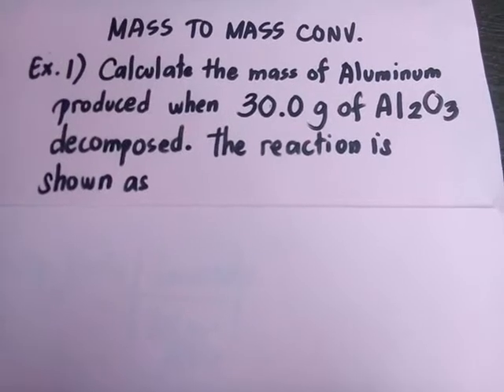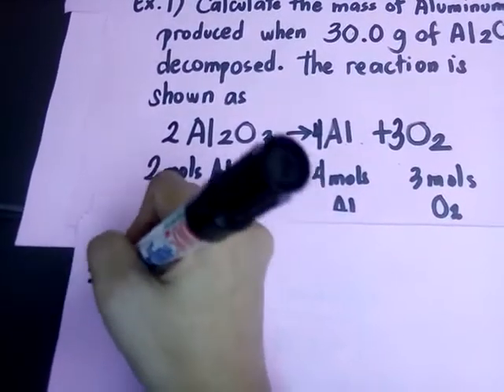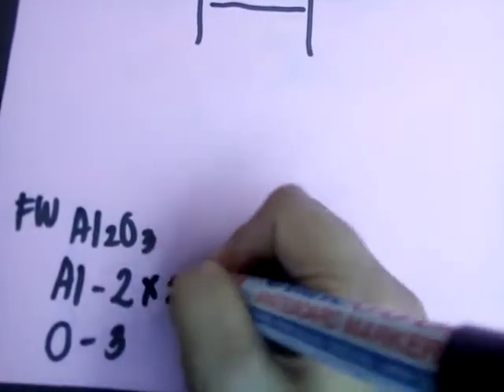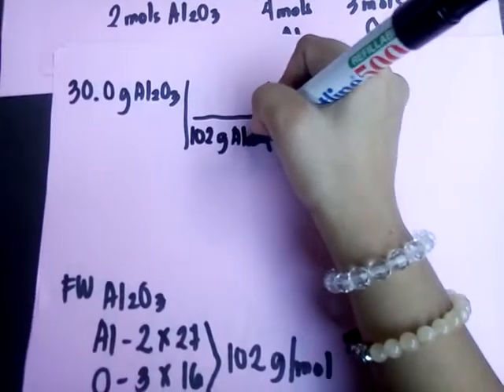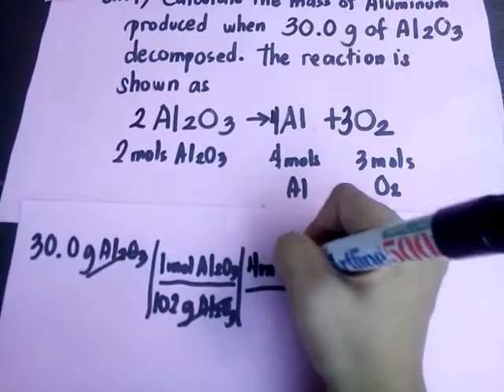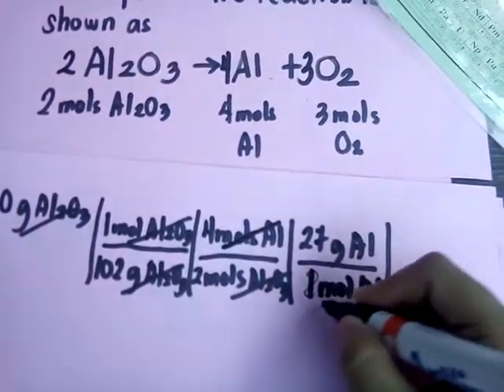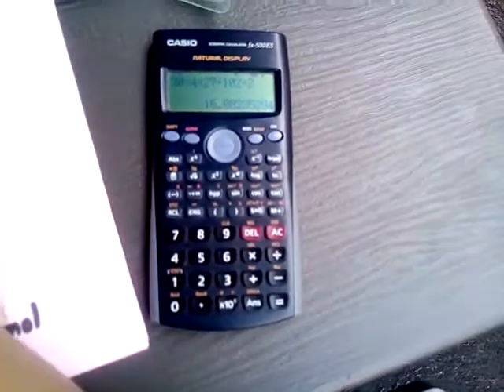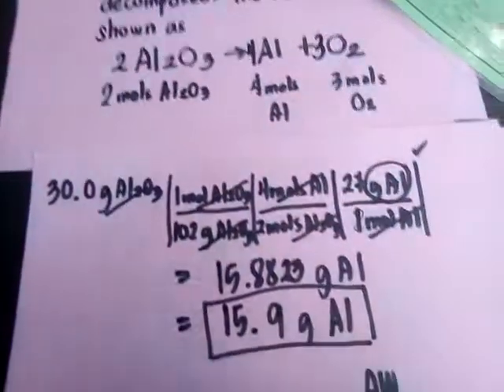Mass to Mass Example 1